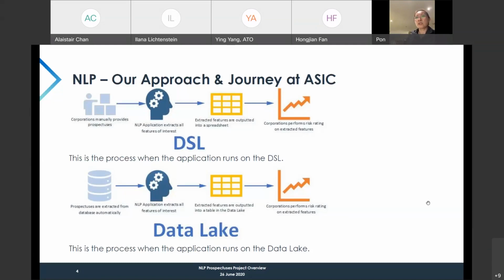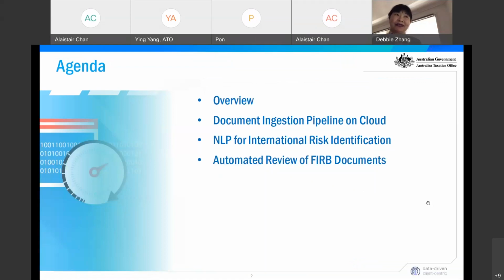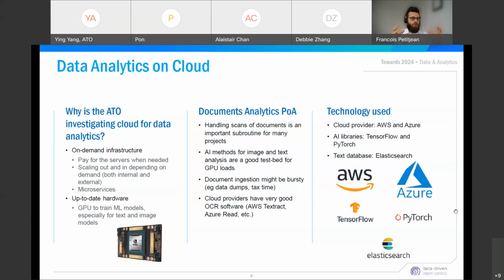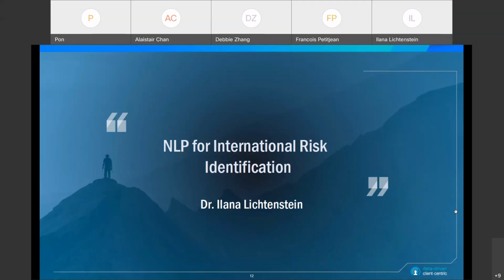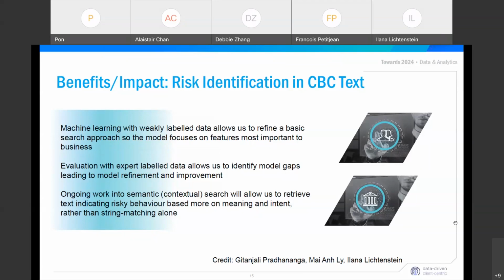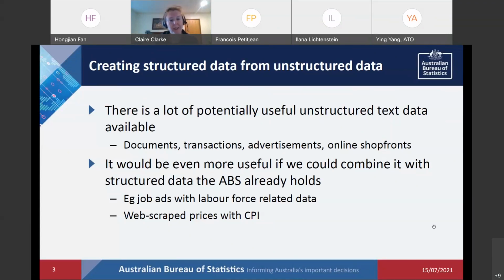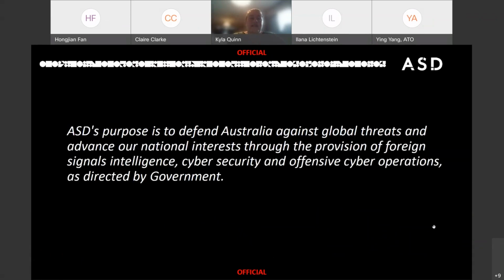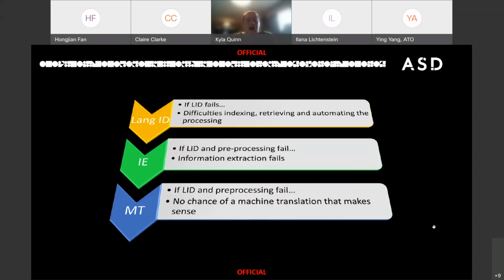APS Data Professional Technical Forum